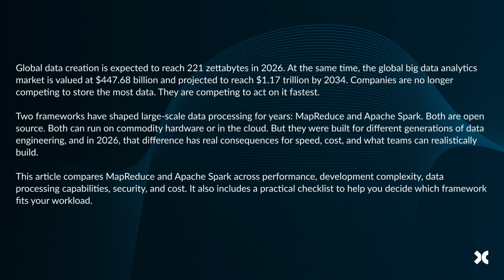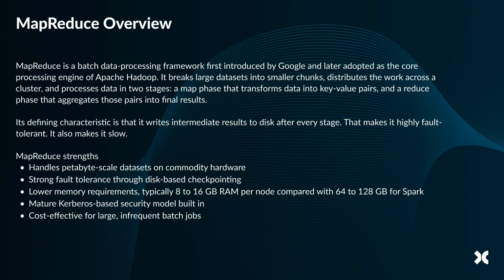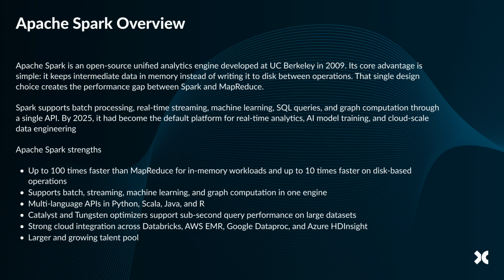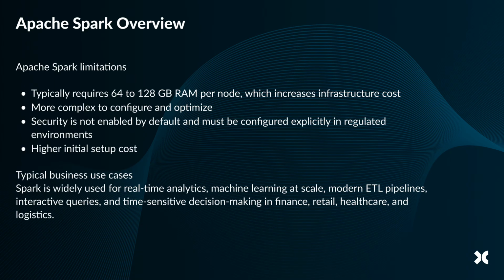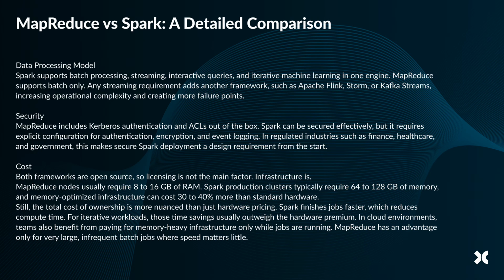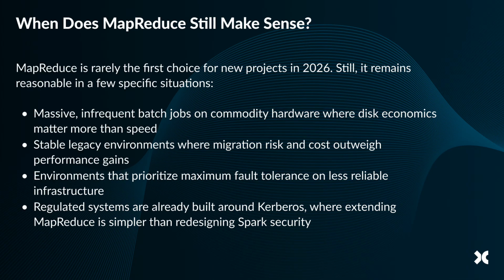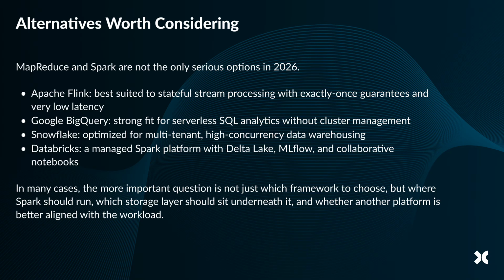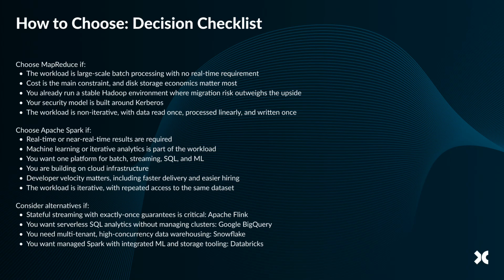MapReduce vs Apache Spark: Key Differences and Business Use Cases in 2026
Data processing is evolving fast, and businesses now compete on how quickly they can turn data into decisions. Two major frameworks still dominate big data engineering: MapReduce and Apache Spark.

MapReduce, originally introduced through Hadoop, processes data in batches and writes intermediate results to disk after every stage. This makes it highly reliable and cost-effective for massive batch workloads, but also much slower.

Apache Spark takes a different approach by keeping data in memory. That makes it dramatically faster — up to 100x faster for some workloads — and better suited for real-time analytics, machine learning, streaming, and modern ETL pipelines.

Key differences:
• MapReduce = batch processing only
• Spark = batch + streaming + ML + SQL
• MapReduce uses less RAM and cheaper infrastructure
• Spark requires more memory but delivers much faster results
• Spark engineers are easier to hire in 2026

When does MapReduce still make sense?
• Large archival batch jobs
• Stable legacy Hadoop systems
• Environments prioritizing fault tolerance and low infrastructure cost

When should companies choose Spark?
• Real-time analytics
• Machine learning workflows
• Cloud-native platforms like Databricks, AWS EMR, or Google Dataproc
• Faster product development and interactive analytics

Other technologies worth considering:
• Apache Flink for low-latency streaming
• Google BigQuery for serverless analytics
• Snowflake for enterprise data warehousing
• Databricks for managed Spark infrastructure

At Inoxoft, we help businesses design scalable data architectures based on real workloads, performance goals, and infrastructure needs — not trends.

00:00 — Introduction
01:27 — MapReduce Overview
05:05 — Apache Spark Overview
07:43 — MapReduce vs Apache Spark Side-by-Side
07:47 — When Does MapReduce Still Make Sense?
08:30 — When to Choose Apache Spark
09:04 — Alternatives Worth Considering
09:57 — How to Choose: Decision Checklist
11:28 — Why Inoxoft for Big Data Engineering
13:15 — Final Thoughts